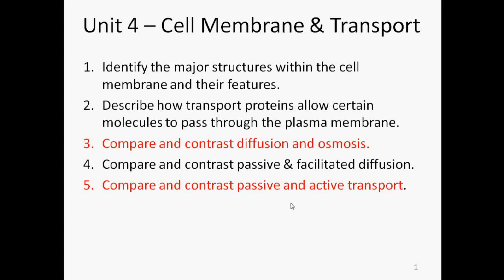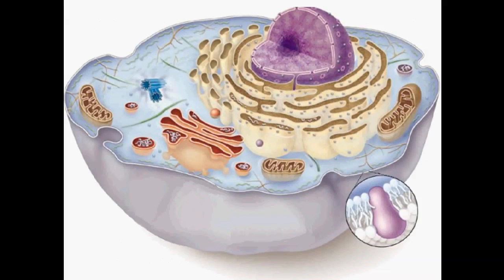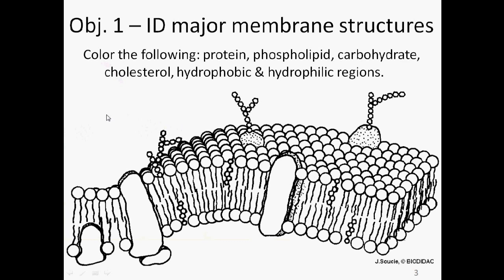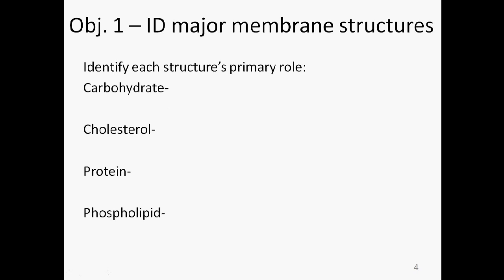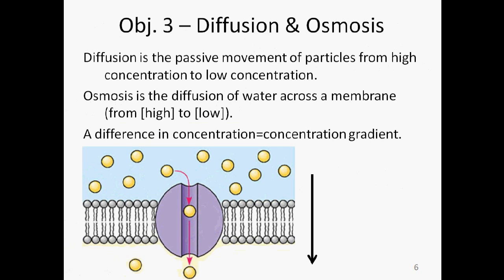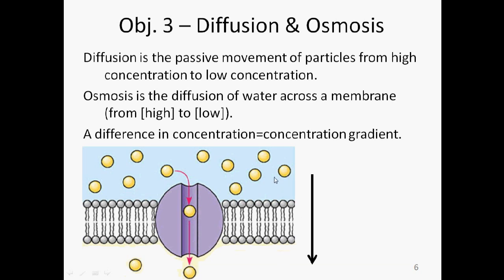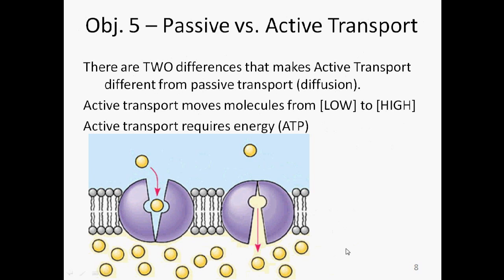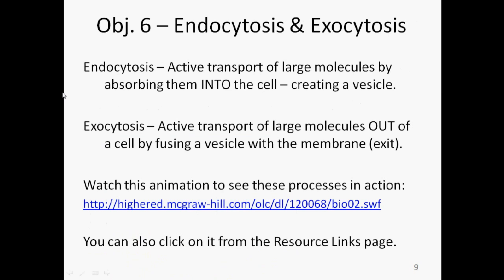Marchand Biology - Cell Membrane & Transport Part 1/2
Focusing on cell membrane structure and function. Diffusion and osmosis included. Volume is low...sorry.